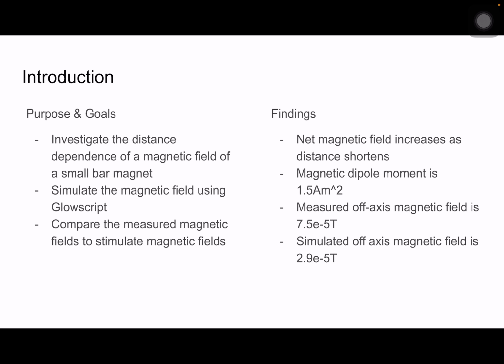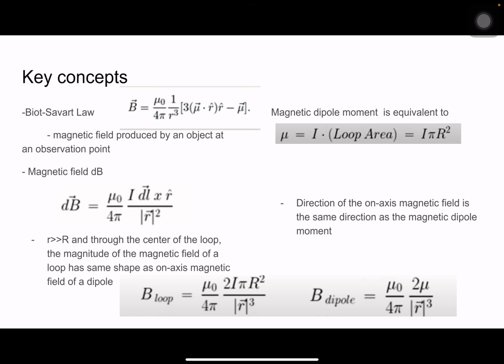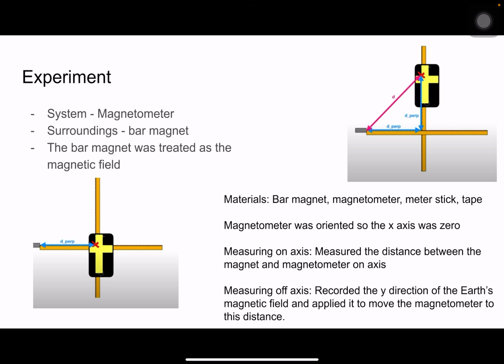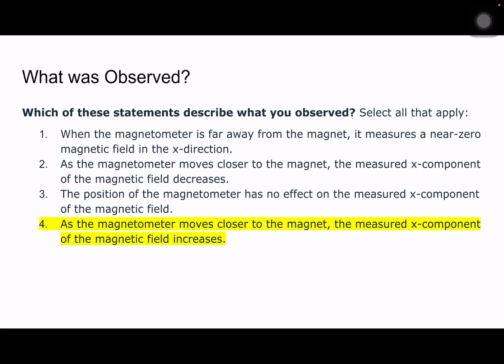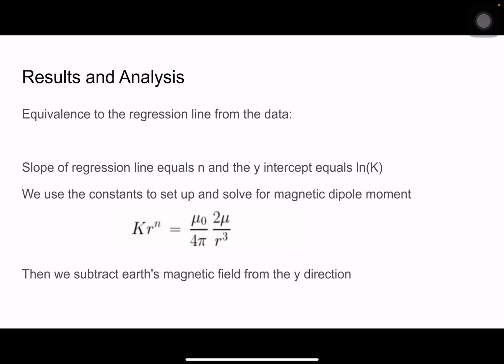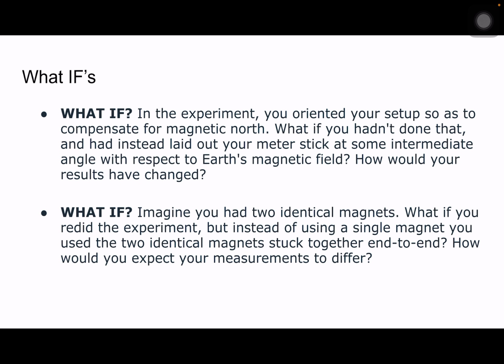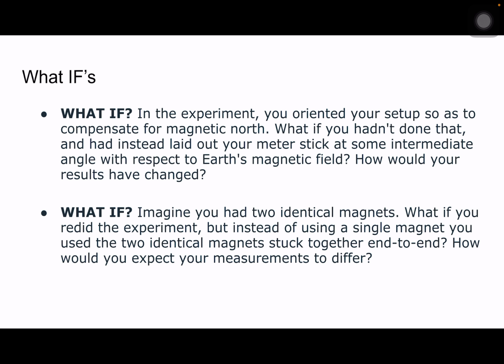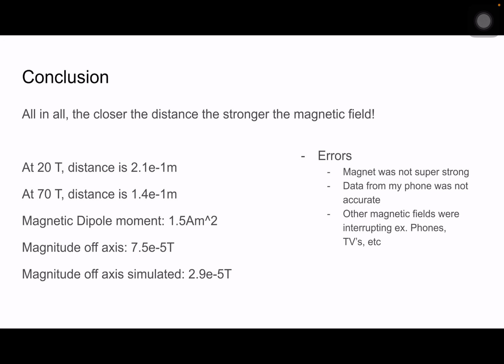Phys 2212 Lab 2 Summer 2023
Stuttered a bit, overall a very important concept to understand.